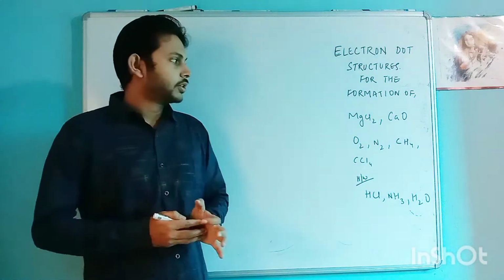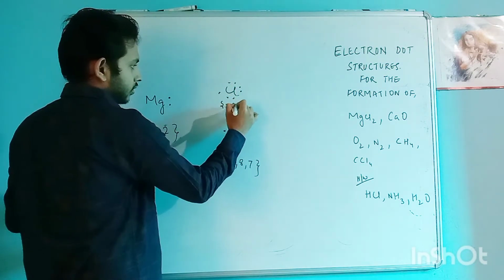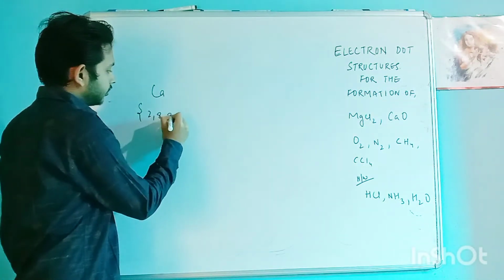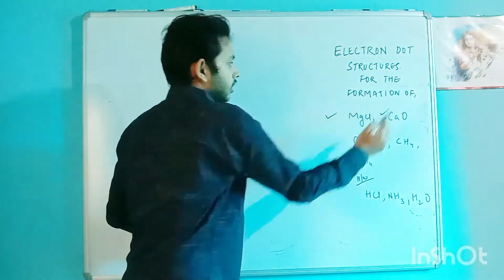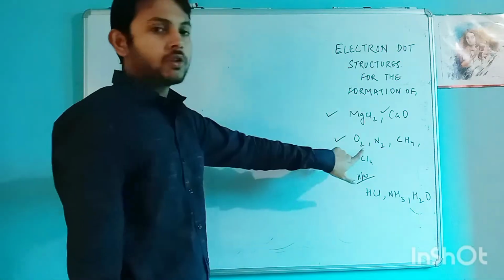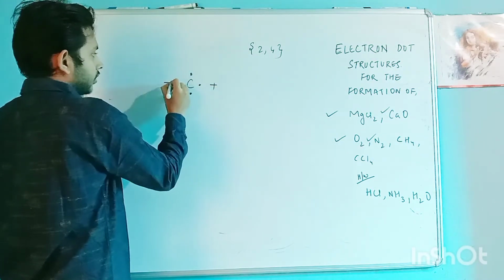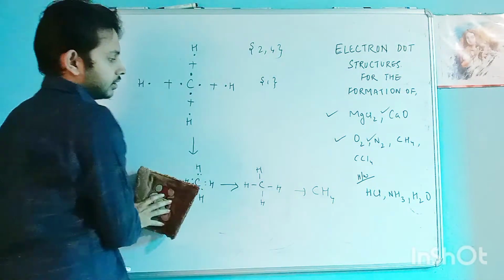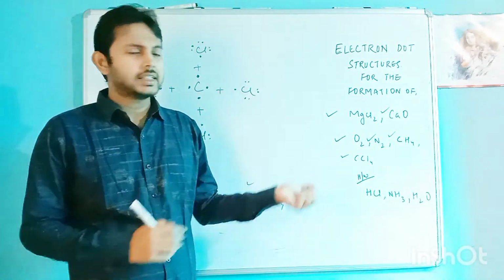Chapter 2- Chemical Bonding | How to draw electron dot structure for the formation of MgCl2, CaO etc